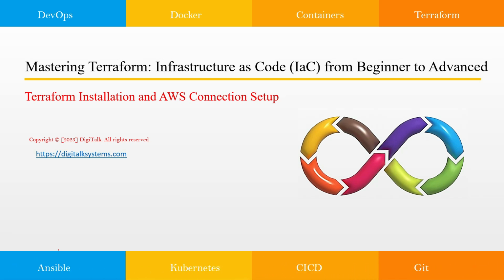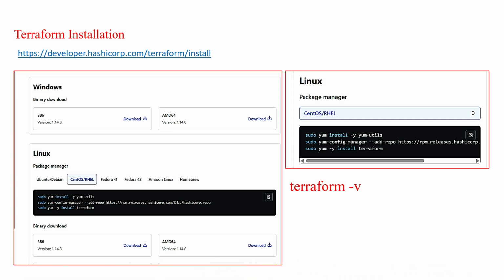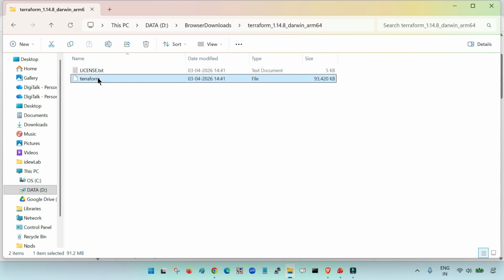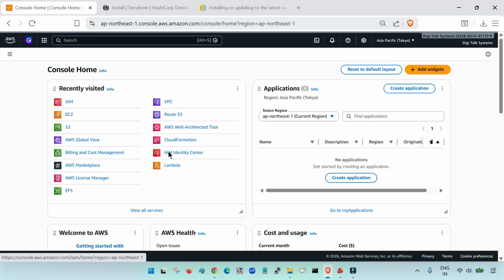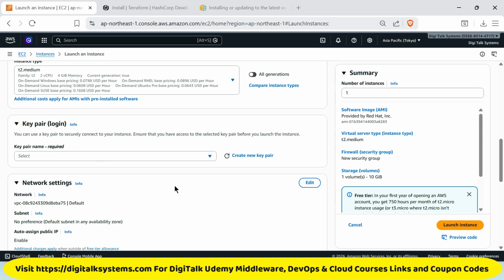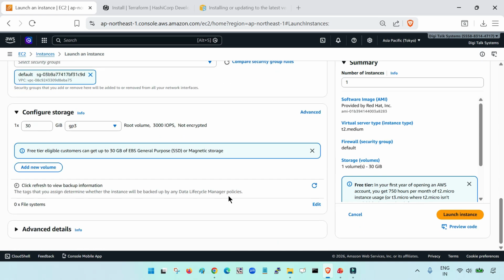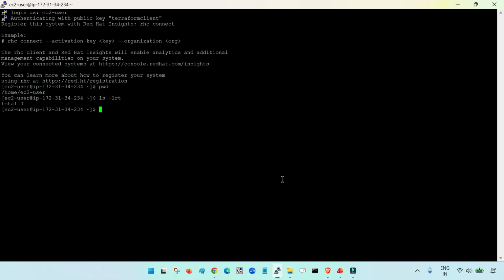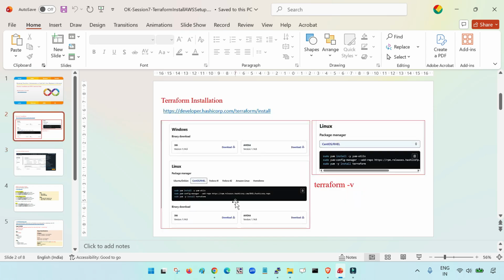S9 - Mastering Terraform Series : Terraform Installation and AWS Connectivity